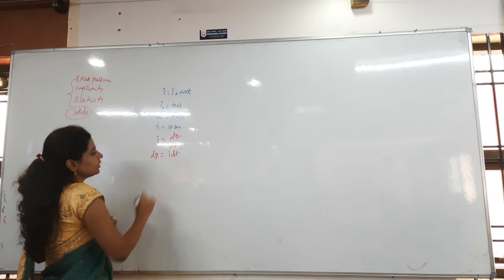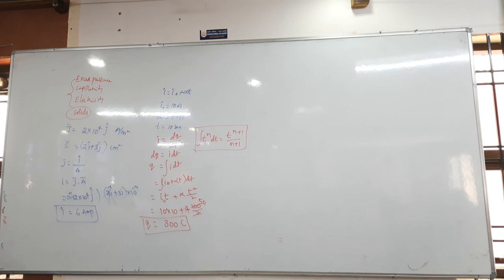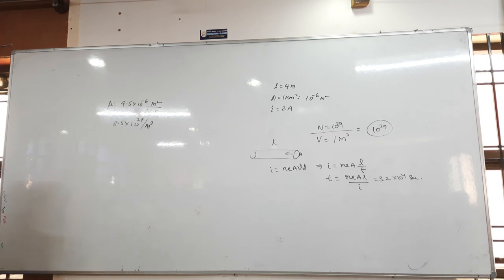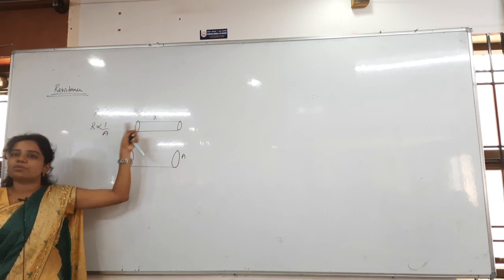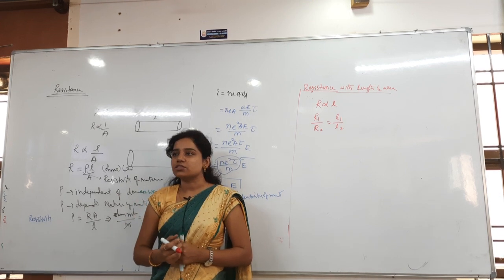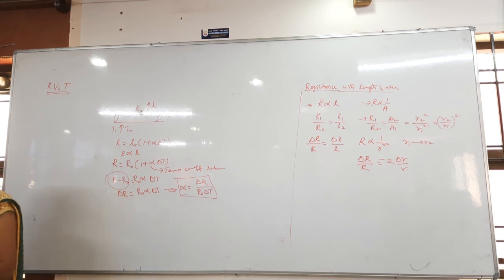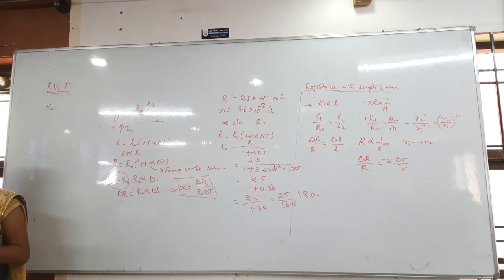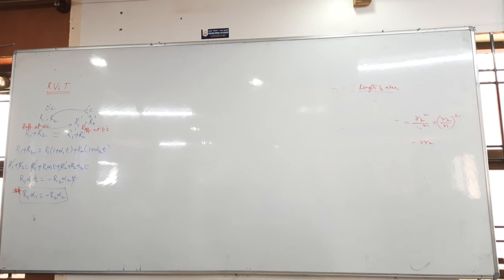Current Electricity Part - 2